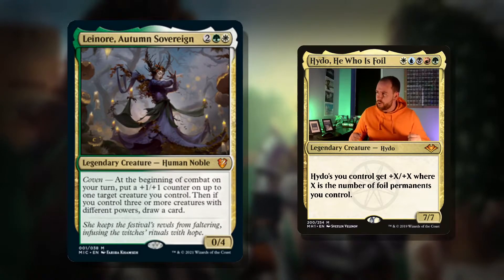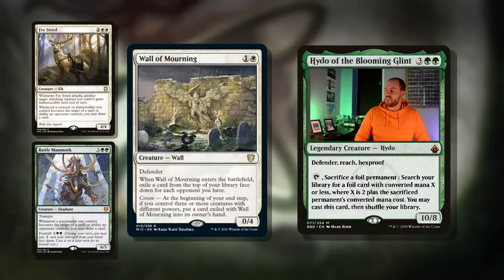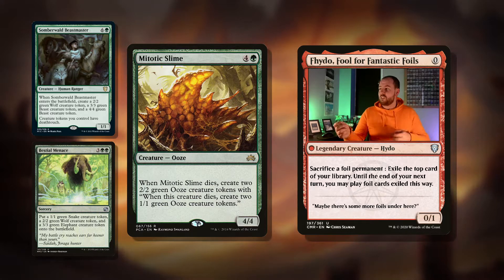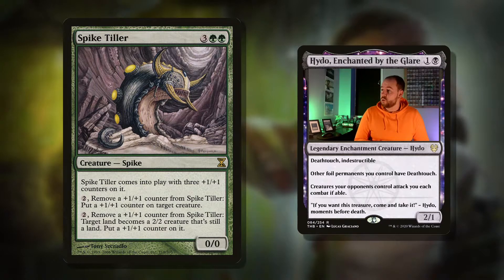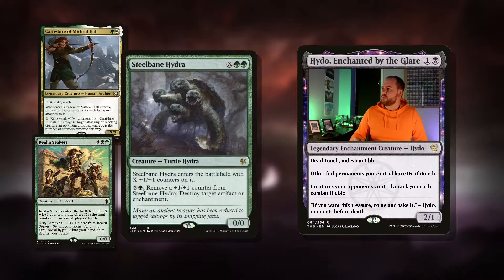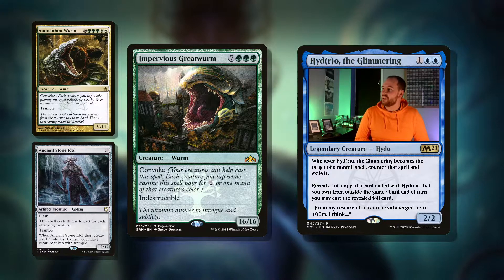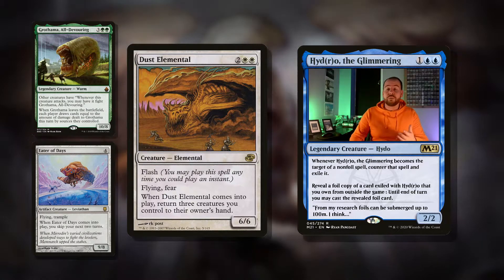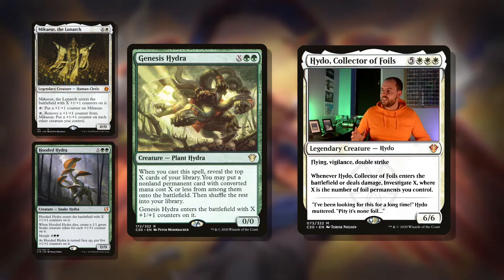Leinore, Autumn Sovereign! | Commander Top 5! | EDH | MTG | The Pantheon | Ep.149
Hello there and welcome to The Pantheon!

COVEN IN THE OVEN... I don't know what that means...